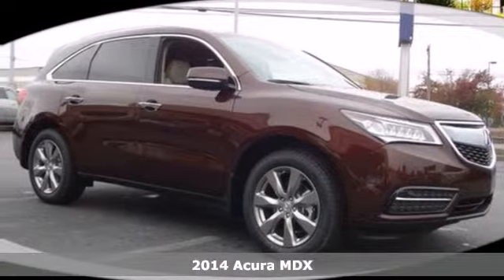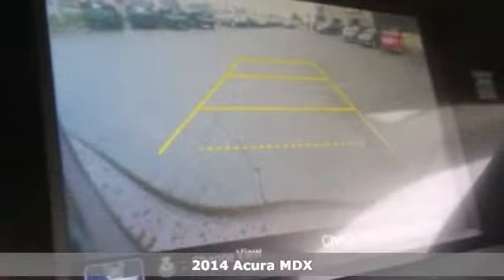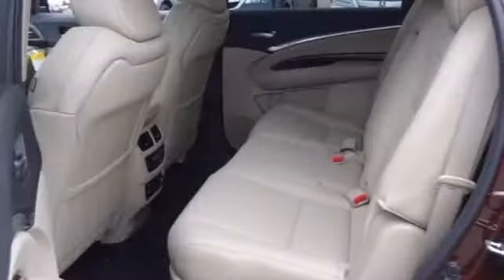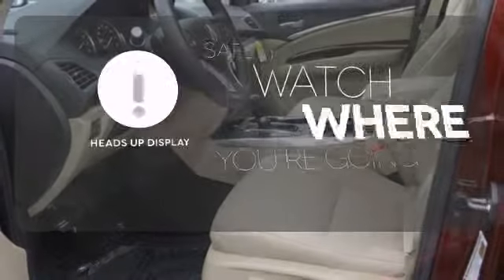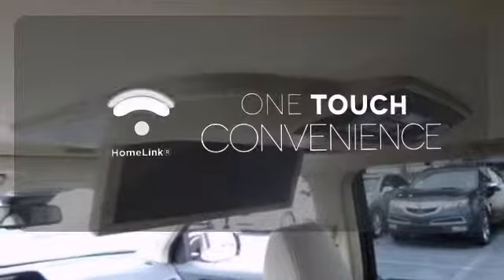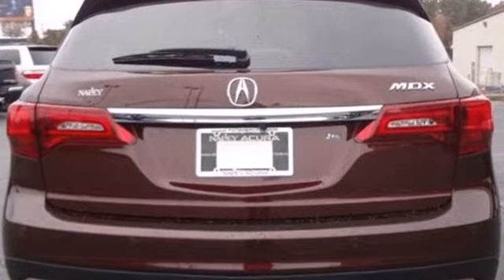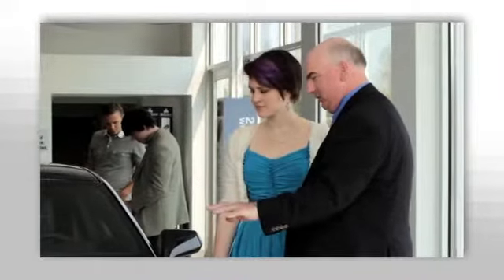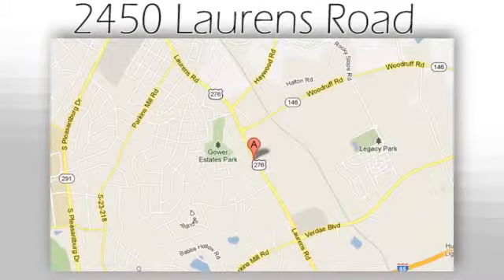2014 Acura MDX Greenville SC Easley, SC #204356 - SOLD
Year: 2014
Make: Acura
Model: MDX
Trim: 6 Speed Shiftable Automatic
Engine: 6 Cylinder
Transmission: 6 Speed Shiftable Automatic
Color: Dark Cherry Pearl
Interior: Parchment
Stock #: 204356

Address:
2450 Laurens Rd